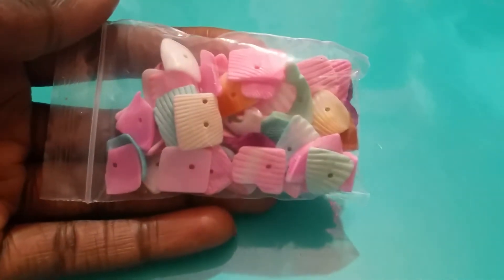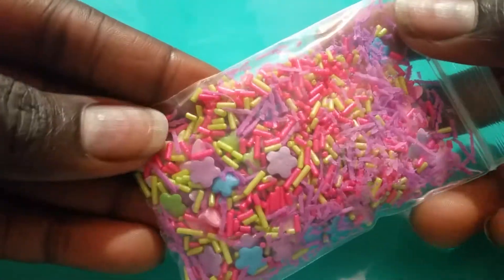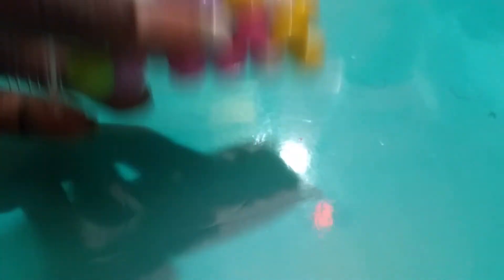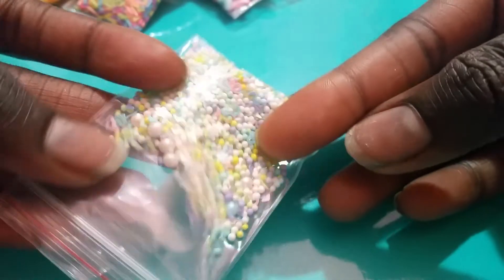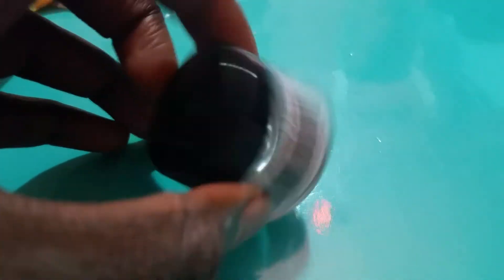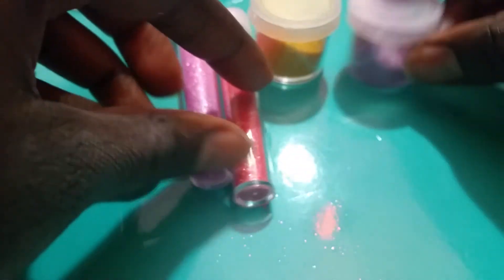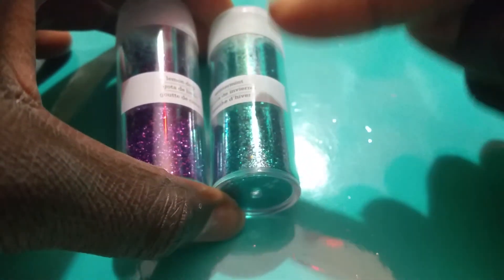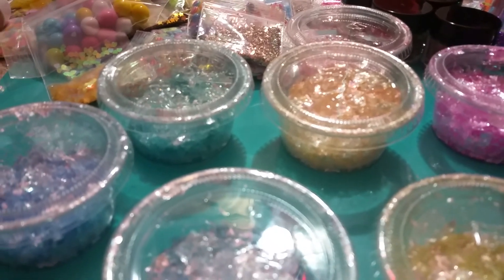Big glitter and sprinkle destash!!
The special is buy 10 get 2 mystery items (glitter, sprinkles, sticker flakes, candy) free and at random OR 10 for $8.50!
💕purchase minimum is $10 before shipping for paypal and $13 before shipping for cash orders!
💕all items are limited and FIRST COME FIRST SERVED!
💕Shipping prices: USA- $4.50(up to 9ounces) CANADA-$12. All shipping prices go up by weight! Once you hit 9.5+ ounces you will ship priority /priority flat rate bubble mailer/box $6.90 Usa!
💕PayPal/credit card payments must be made Within 24 hours (1 day!) or your order WILL be cancelled. If you need time just dm me to talk about it! If you DO NOT have paypal, you can still pay it with a card.
💕Cash payments must be recieved in 7 mailing days (including Saturday!)
💕I am NOT responsible for lost or stolen mail! All orders Come with tracking!
💕I DO NOT do holds! Sorry!